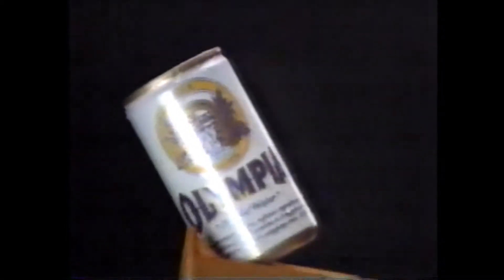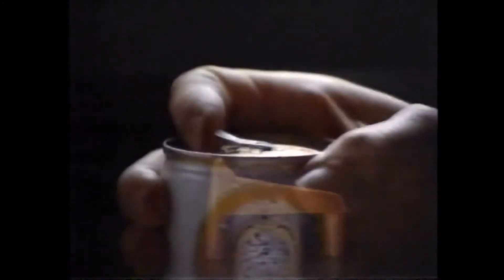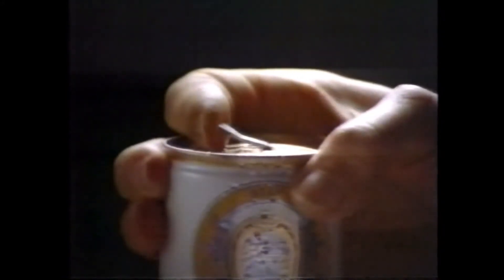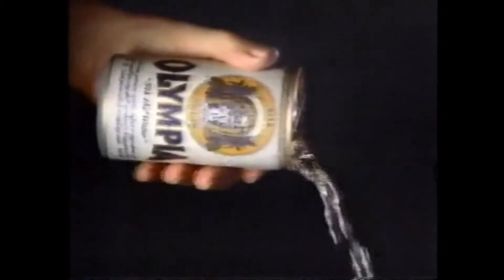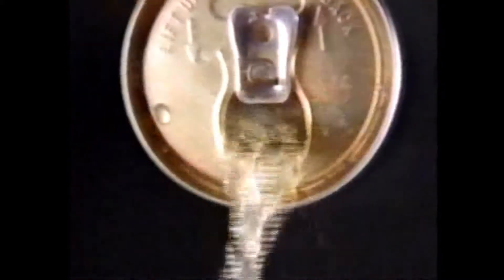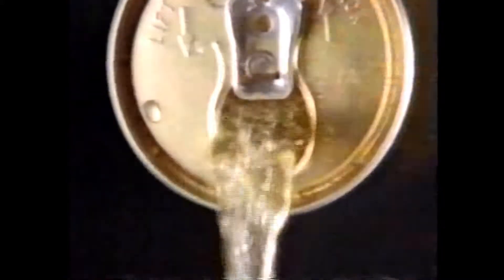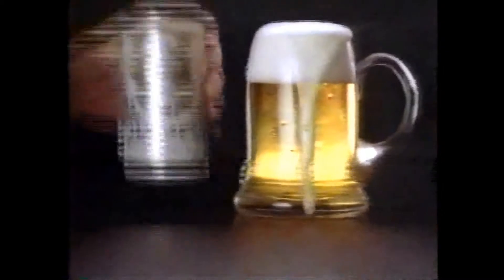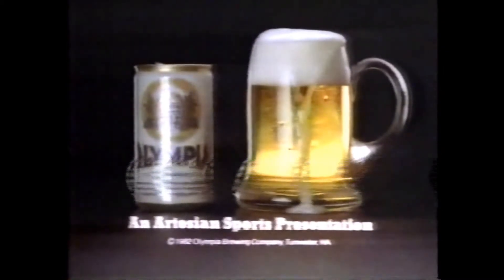Olympia Beer 1982